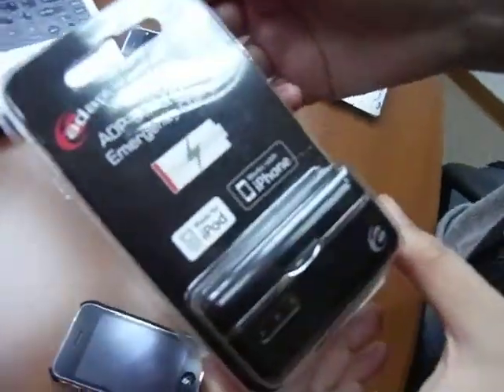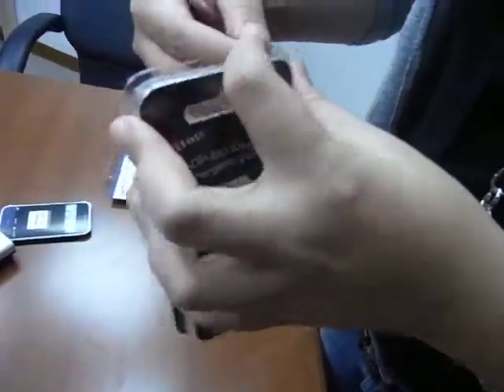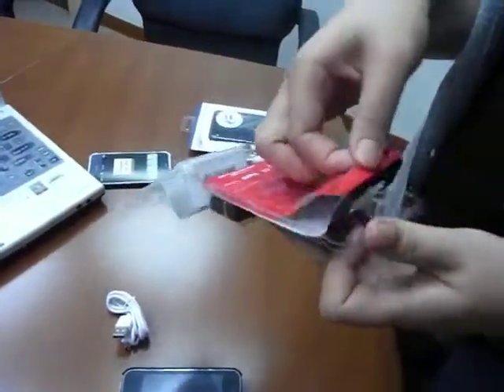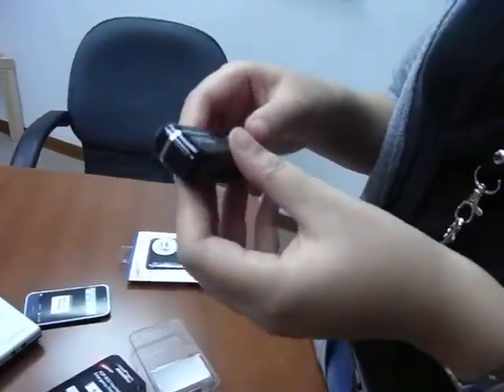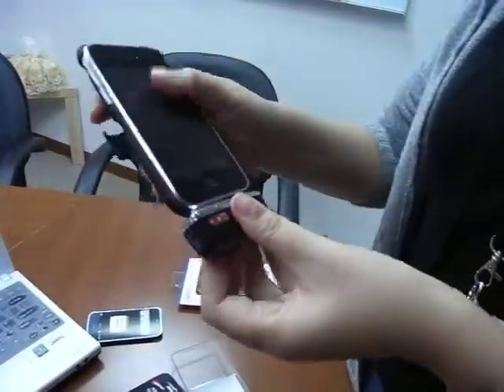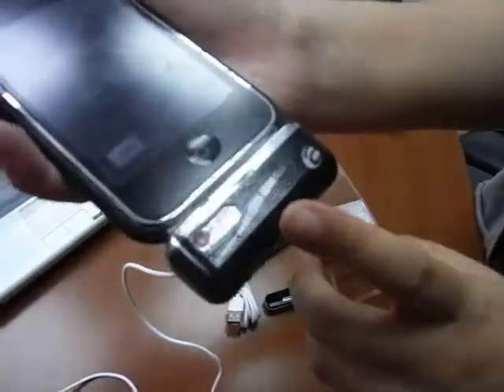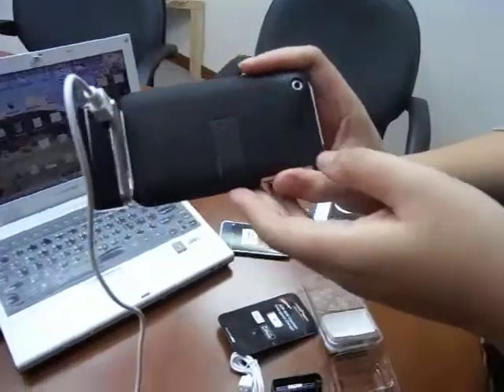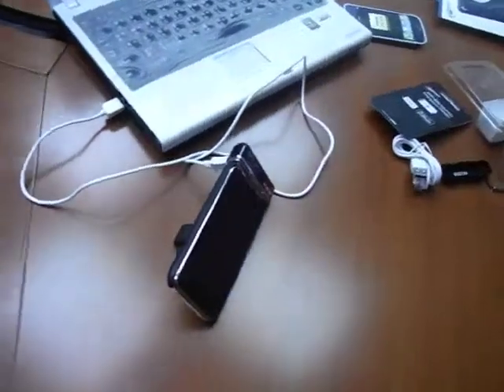APPLE certified iPhone battery ADP-800 by Adapt-Mobile - with movie stand .AVI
Prolong 150hrs standby time of your iPhone3G/3GS with Adapt tiny/ modern design/ APPLE authorized battery ADP-800. Charge without getting off from cases & charge through PC/laptop with normal USB cable. Charge ADP800 & iPhone in the same time!

1. LED instructor showing battery capacity
2. Keychain solution
3. with free white USB cable
4. with intelligent circut
5. with CE/ROHS/ Global Insurance
6 APPLE Certified battery -  Made for iPod/ Works with iPhone